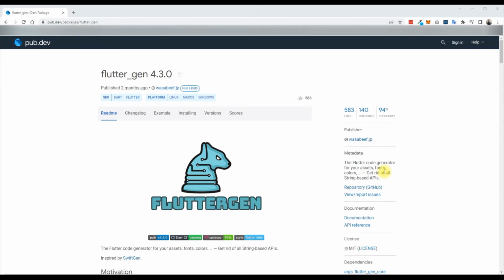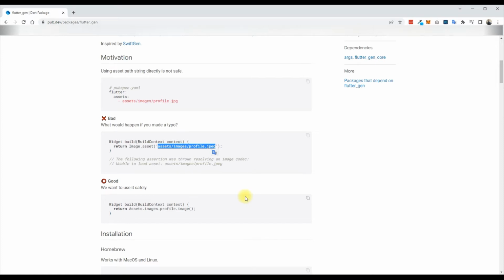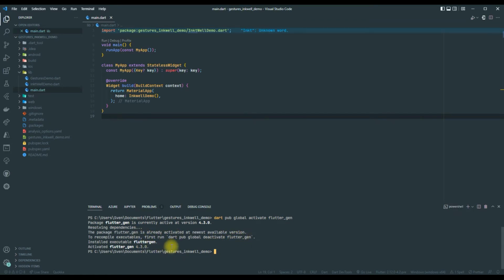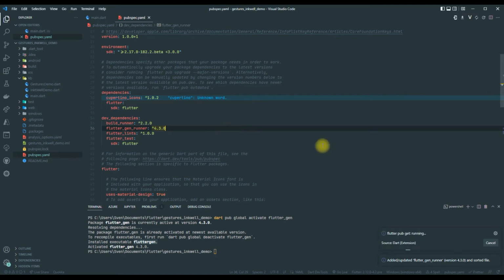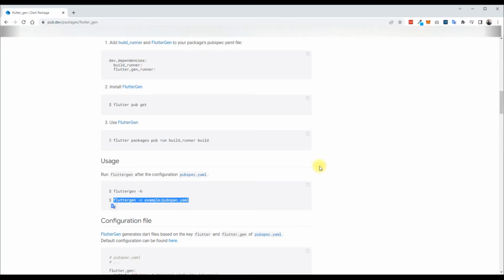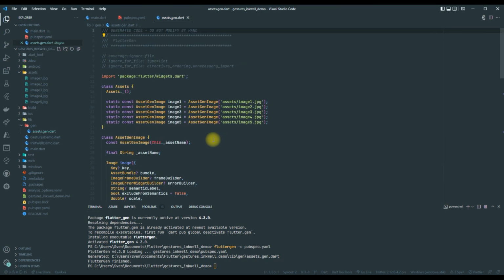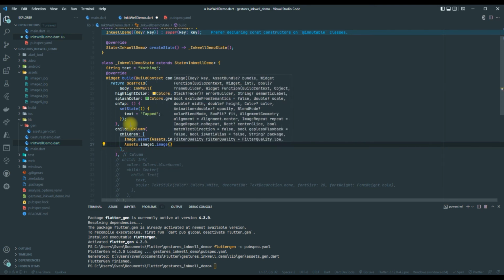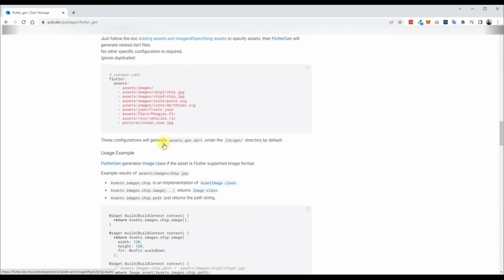How to speed up your Flutter development with FlutterGen | Flutter Tutorial | 2022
In this video I'll show you how you can drastically increase your Flutter development with a package called Fluttergen. Fluttergen is a code generator that will make a class with references to your assets.

How to become a Flutter developer? Want to learn how to create amazing Flutter apps? Then this channel is for you. We'll cover Dart, Flutter, Plugins, Animations and much more.

If you are interested in seeing more of these videos. Thanks